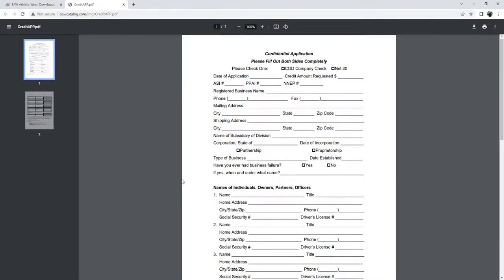BAW Tutorial Episode 2: Net 30 Application Tutorial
Walk through on how to apply for Net 30 terms.